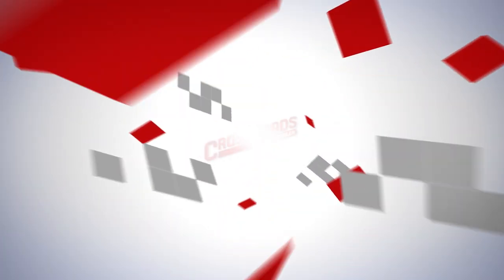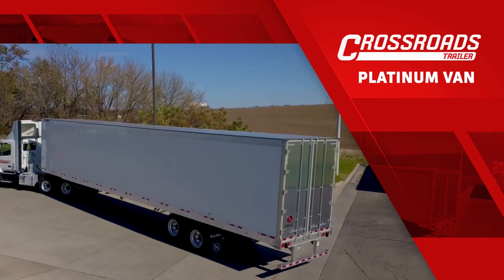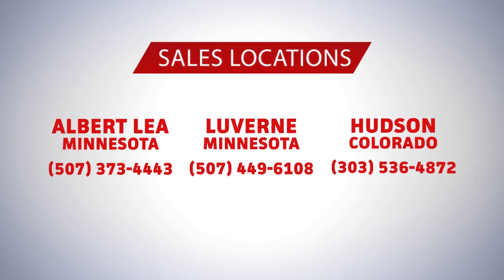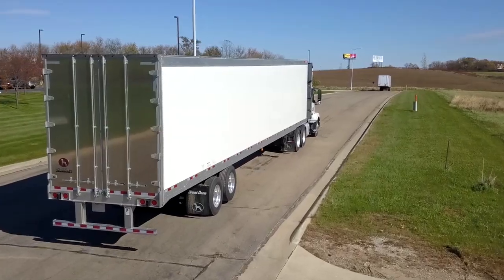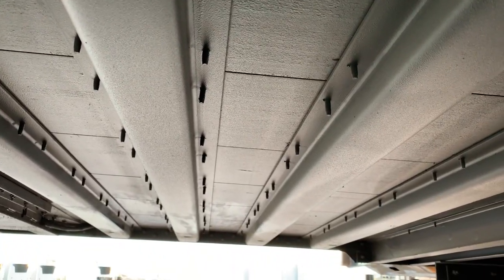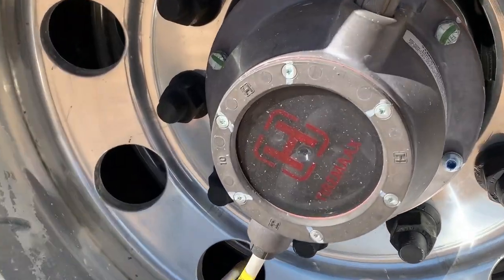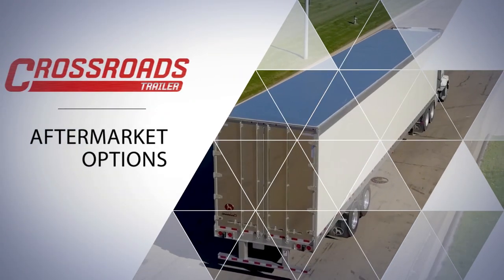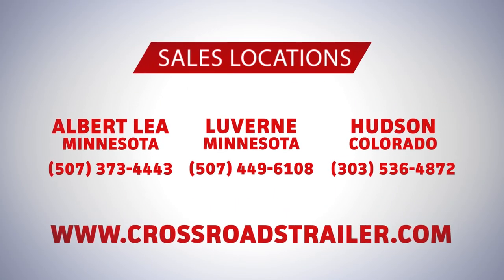Platinum Vans: The Ultimate Semi-Trailer by Crossroads Trailer | Great Dane's Trusted Champion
Welcome to Crossroads Trailer, where we take pride in delivering the finest semi-trailers in the industry. In today's video, we are thrilled to unveil our exclusive Platinum edition van trailer, crafted based on the renowned Great Dane's Trusted Champion series. This exceptional trailer has been meticulously designed by Crossroads, incorporating our customers' favorite specifications and unique options found only on Great Dane trailers.

Join us as we explore the impressive features of the Platinum edition trailer, available exclusively at our three sales locations across the upper Midwest and Colorado. From the durable stainless steel full front to the Hat Shaped Crossmembers ahead of the landing gear, this trailer is built to excel in performance and longevity. With enhancements like Grote Wiring harness with a ten-year warranty, Holland no lube landing gear, and LED PC rated midship turn signals, we ensure top-notch quality and reliability.

The Platinum edition also boasts 8 aluminum wheels, low pro 22.5 Bridgestone Tires with Tire Max Tire Inflation, and HXL-5 Wheel end with a five-year warranty, guaranteeing a smooth and safe ride. We've also incorporated the innovative Hendrickson Smart Lift front axle lift kit with sure lock, offering superior control and braking options.

For added convenience, this trailer features a stainless steel rear frame, doors, and ICC Bumper, along with 16 inches on center vertical logistic posts and a 12-inch steel dock plate. The interior is designed for efficiency with a white polyethylene wall liner, 12-inch steel scuff band, and a reliable wood floor. Plus, the alum roof ensures protection against various weather conditions.

But that's not all! We offer a range of additional aftermarket options to further enhance your trailer's performance, such as Transtex Side Skirts, Smart Truck Aerodynamic systems, document holders, and Right Weigh air scales.

To learn more about the Platinum edition trailer and the extensive selection of trailers we offer, visit one of our three sales locations, check out our website, or simply give us a call. Our dedicated sales team at Crossroads Trailer is ready to assist you in finding the perfect solution for your hauling needs. Don't miss out on this opportunity to own the ultimate semi-trailer.